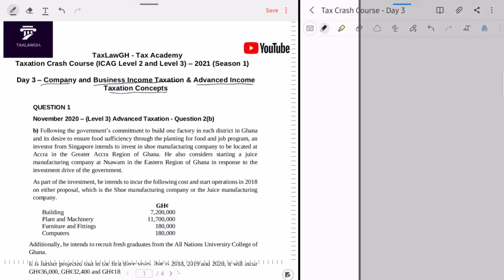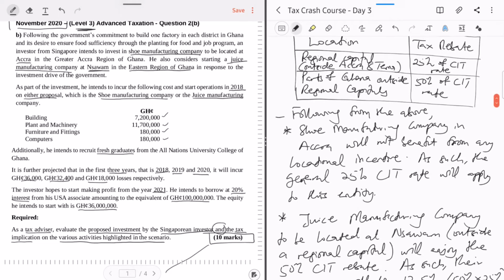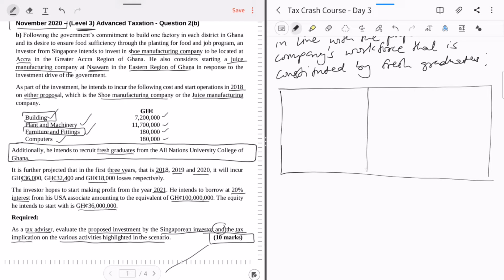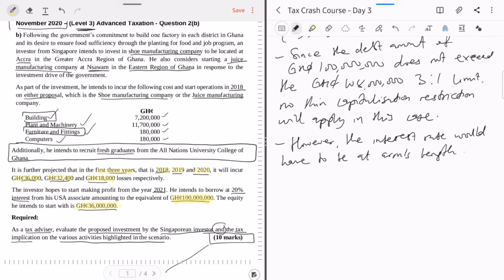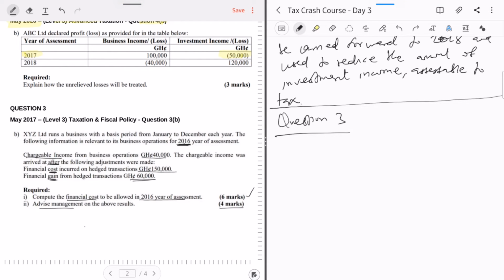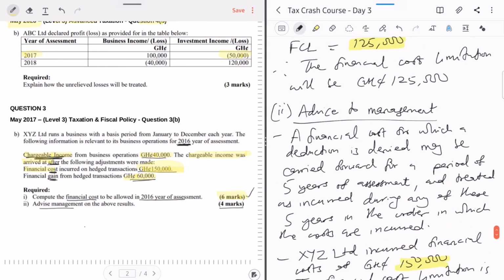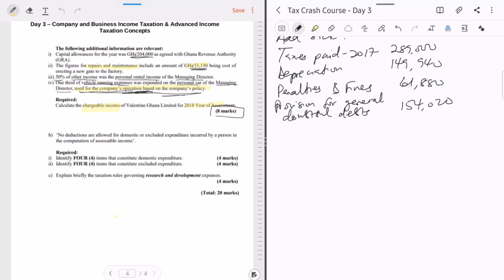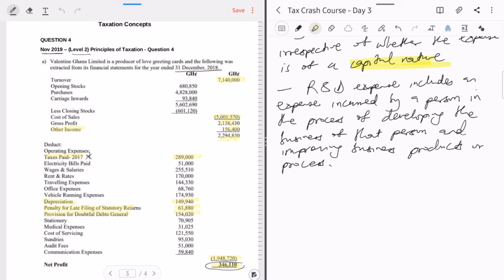Taxation Crash Course (Day 3) - ICAG Exam (May 2021) || Taxation Lectures in Ghana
Taxation Lectures in Ghana - This crash course series (Day 3) is designed to comprehensively help prepare students of the Institute of Chartered Accountants (Ghana) - ICAG to pass their Tax Exams in less time. Day 3 of the 2021 Crash Course (Season 1) covers Business and Company Income Taxation as well as some Advanced Income Tax concepts.

- This video is designed to effectively cover (at a high level) the relevant tax syllabus of the Institute of Chartered Accountants (Ghana). Specifically, this relates to the ICAG syllabus for Principles of Taxation (Level 2) and Advanced Taxation (Level 3).